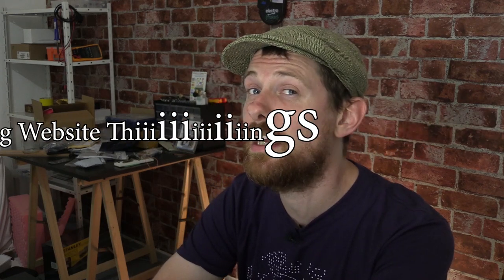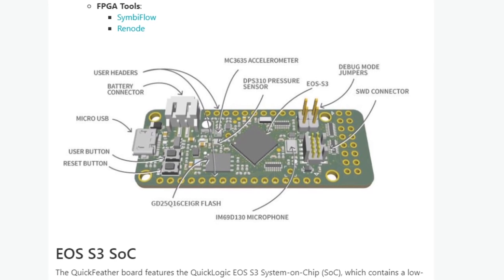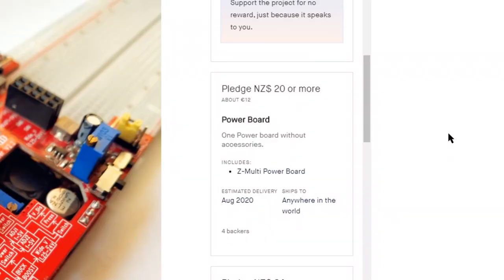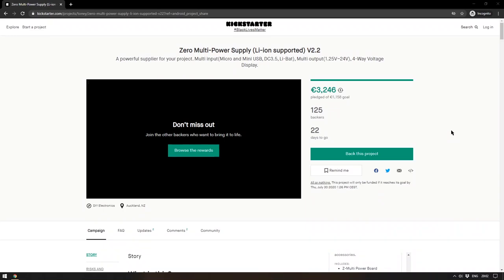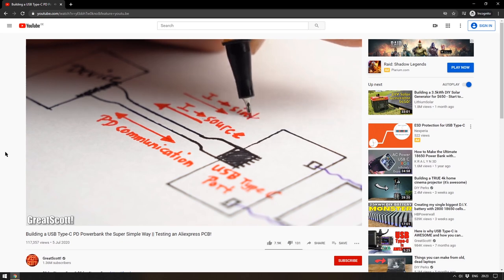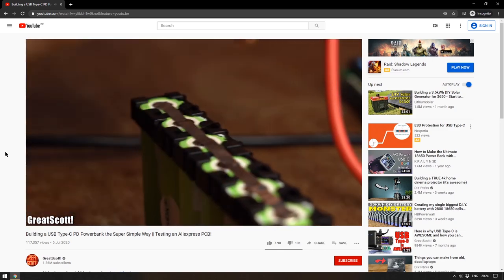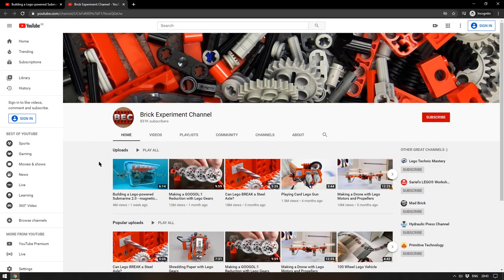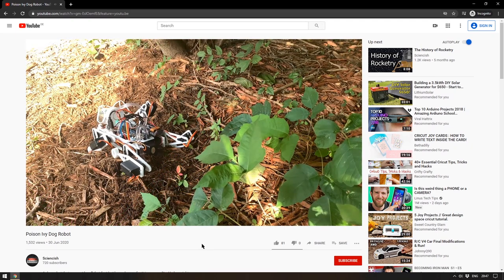Robot Dogs, Paper Circuits, and 3D Raspberry Pi Cameras!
Welcome to the Electromaker Show, episode 6! The week of July 6, 2020 saw paper circuits, a Raspberry Pi LED message board, crowdfunding updates, and more!